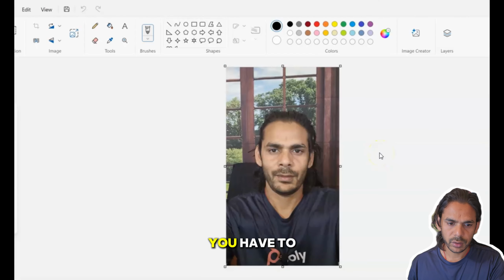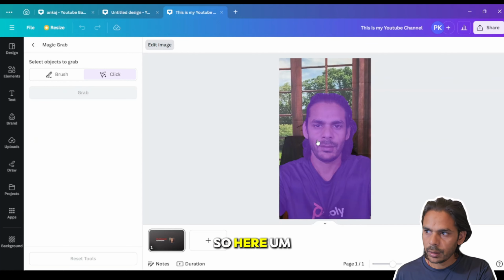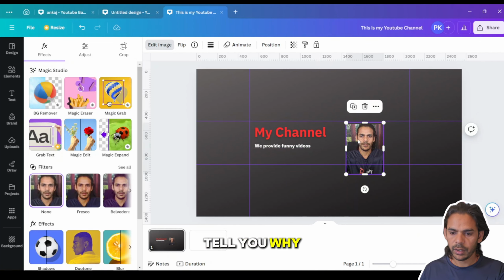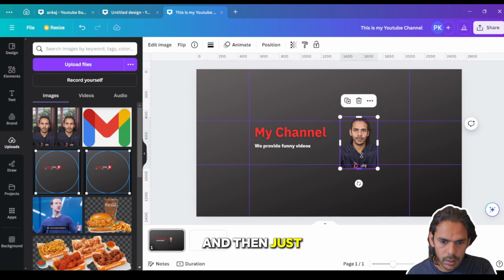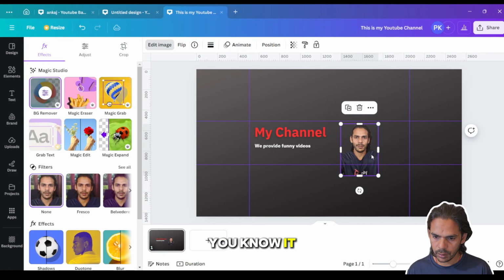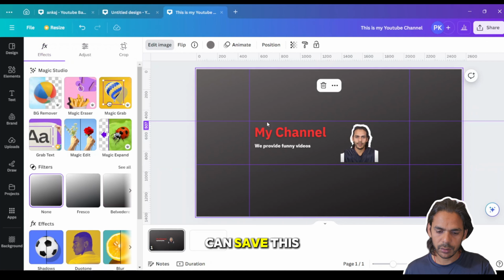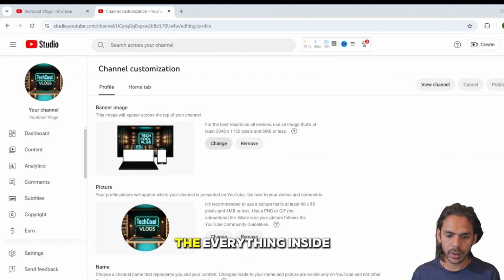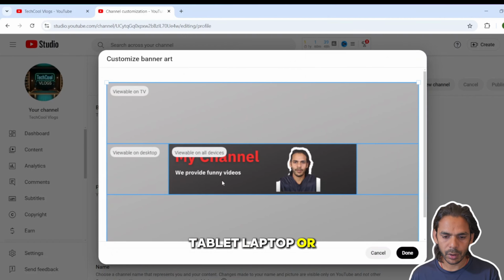Get Ready to create Stunning Youtube Banner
Youtube Banner:
A YouTube banner is the large image at the top of your channel page that helps set the tone for your channel. It’s like a cover photo that tells viewers what your channel is about at a glance. You can customize it with pictures, text, or designs that match your style or content.

### Main Things to Know:
1. **Size**: It needs to be big enough (2560 x 1440 pixels), but the safe area where everything will show up on all devices is smaller (1546 x 423 pixels).
2. **File**: Keep the file size under 6 MB and save it as PNG, JPEG, BMP, or GIF.

2.1 Size and Dimensions
Optimal Dimensions: 2560 x 1440 pixels.
Safe Area: 1546 x 423 pixels (important content should be within this area to ensure it is visible on all devices).
File Size: Maximum 6 MB.

Ruler Setting:
Horizontal ruler lines: 508 & 932
Vertical ruler lines: 507 & 2053

It’s a great place to visually represent your channel, whether through your logo, tagline, or key images. Do you need any suggestions for your channel's banner? Comment in this video.